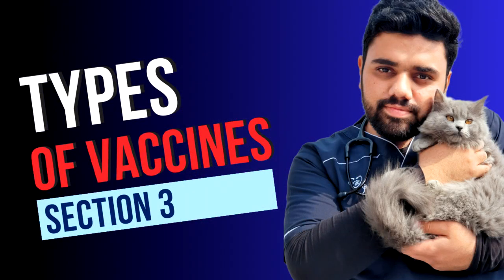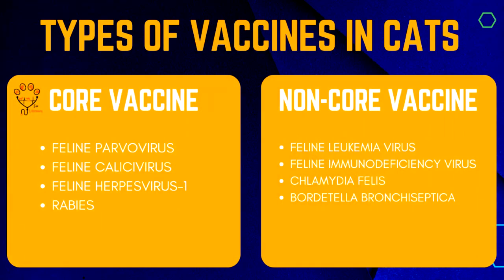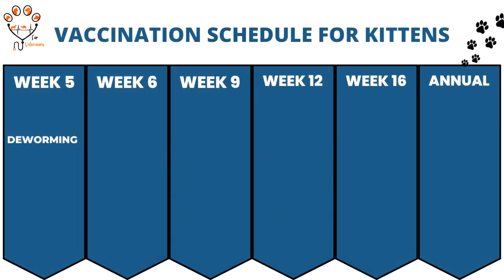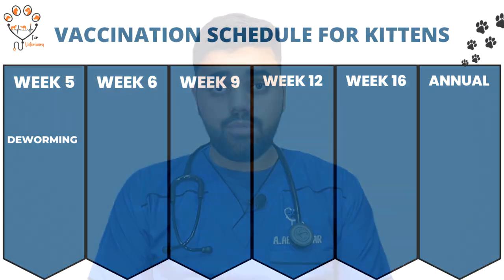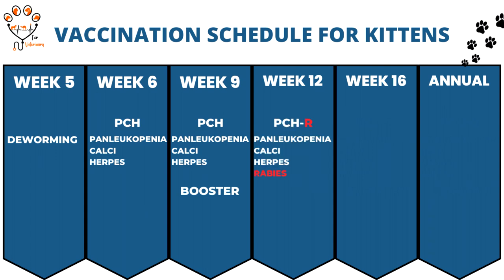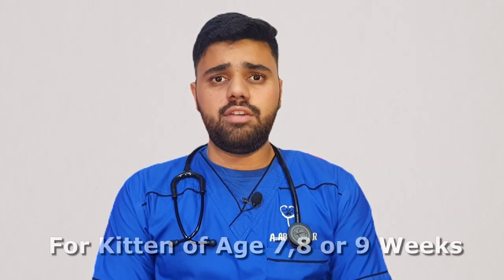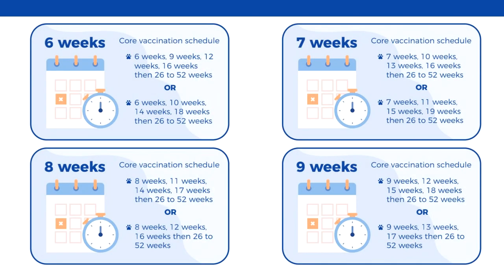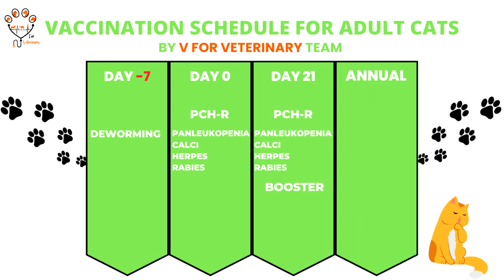Vaccination in Cats - A Complete Guide | Kittens and Adults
Learn what is a vaccine and why it is important and what is the complete vaccination schedule in kittens and adult cats.